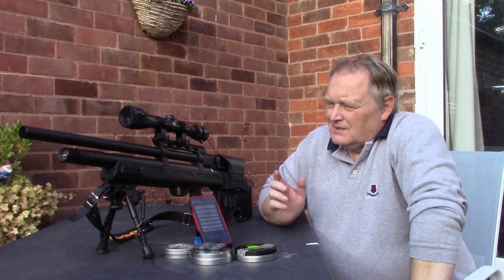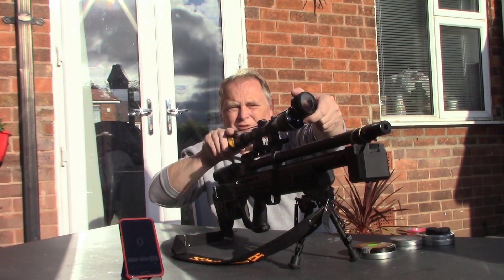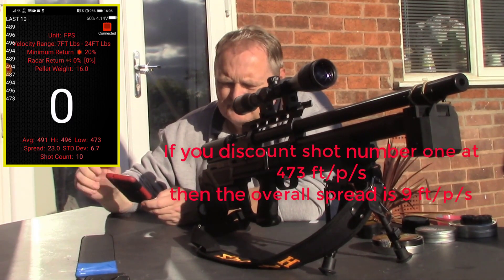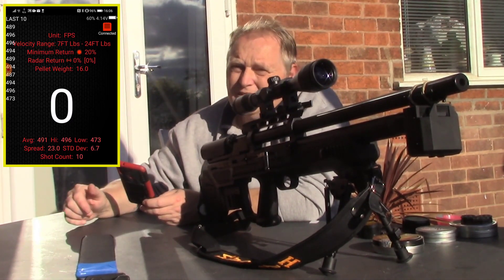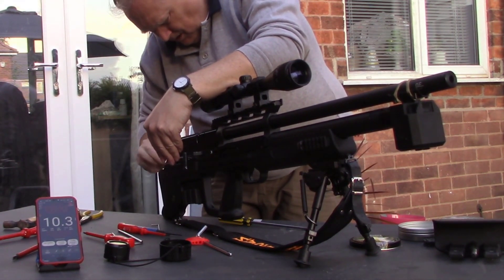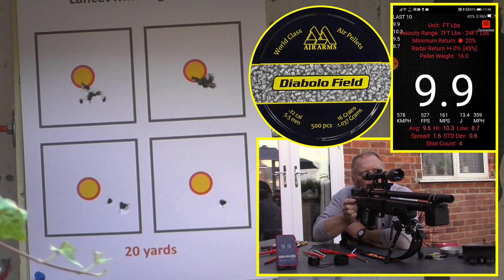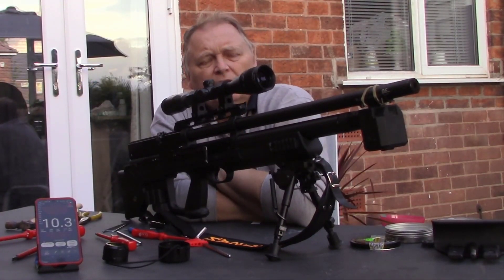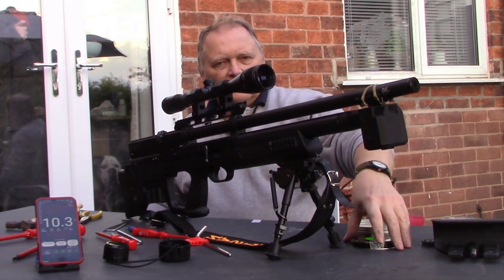Initial chrono tests with the Lancet Mk9 regulator & Hatsan Gladius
This video shows initial tests with the Lancet Mk9 regulator fitted to the Hatsan Gladius. It requires more work to get the best tuning result, but this will be shown in the next video. Now that the pressure is holding, all I need to do is balance the regulator and the valve for the most consistent results. So far things look quite promising.